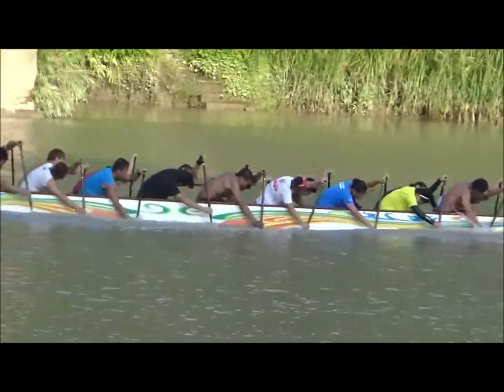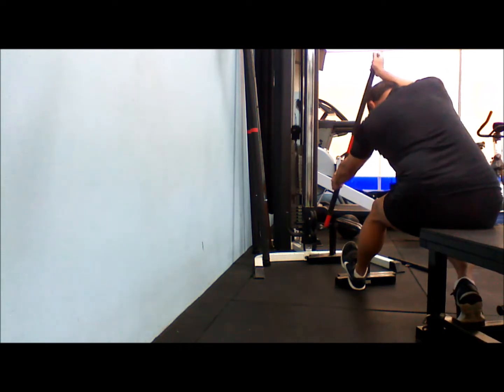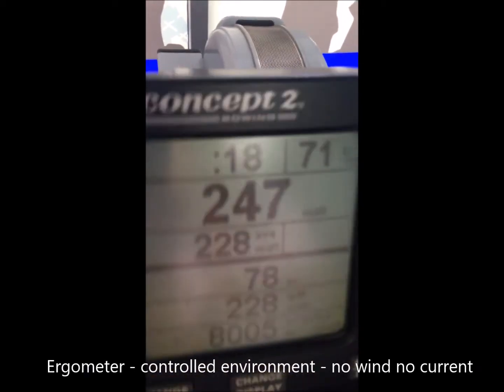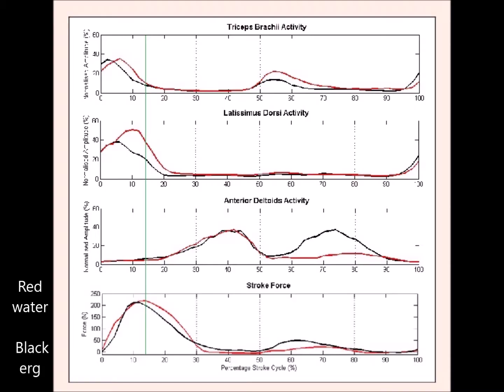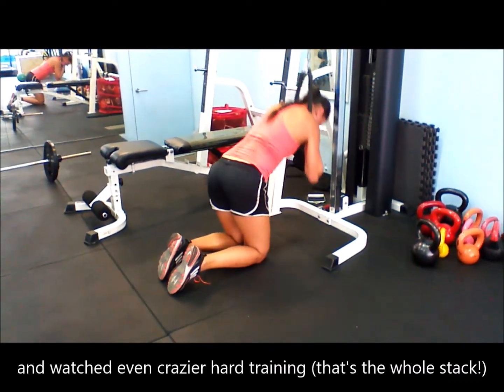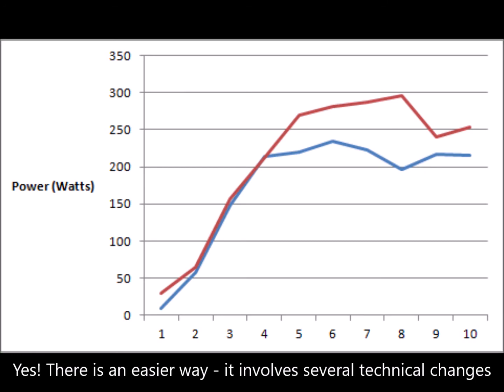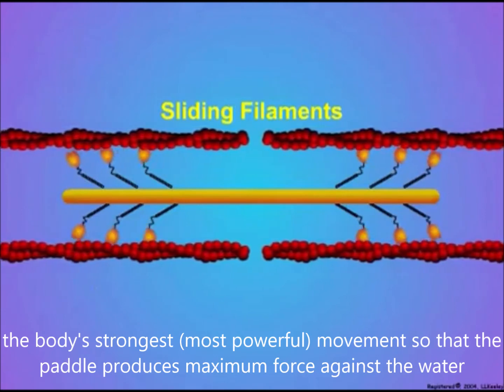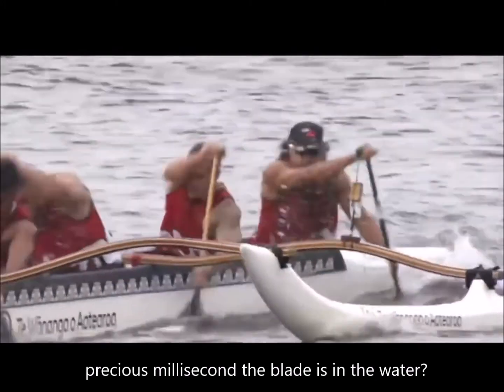Technique evolution or revolution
The Fosbury flop changed high jump forever; it was a technique revolution that was vastly superior to techniques passed on over decades. Is such a technique revolution possible in dragon boat? Is there an easy way to achieve substantive improvements? The cryptic answer to such questions are introduced in this video.